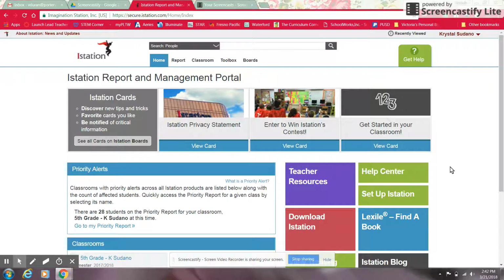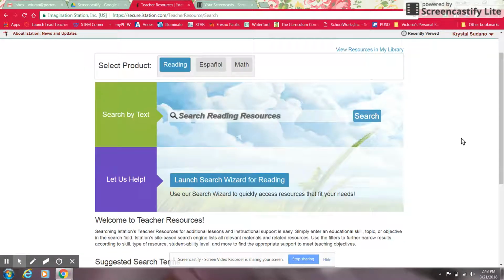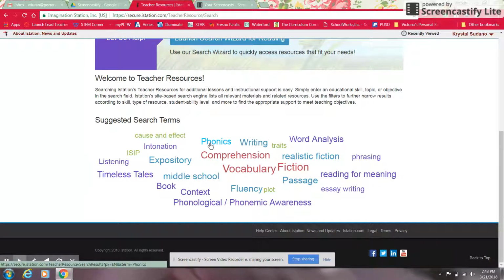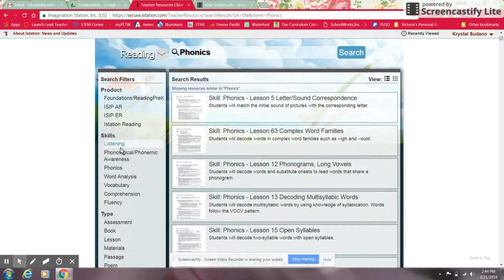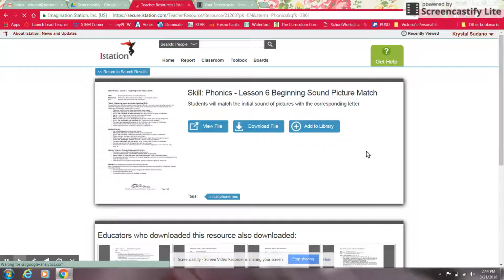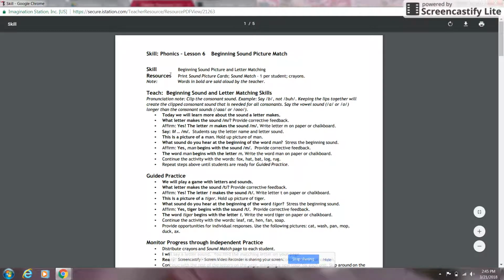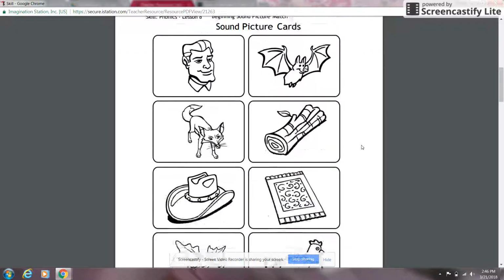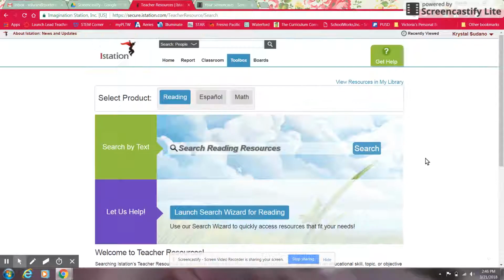Navigating Istation Resources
This is a tutorial on how to navigate Istation early reading program and find resources for small group reading instruction.